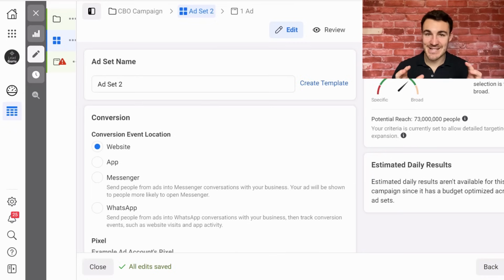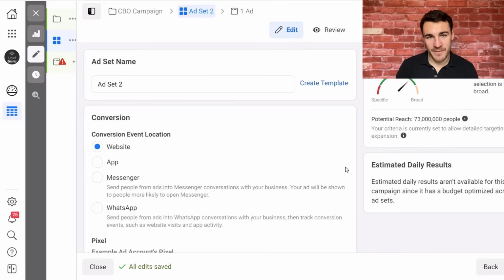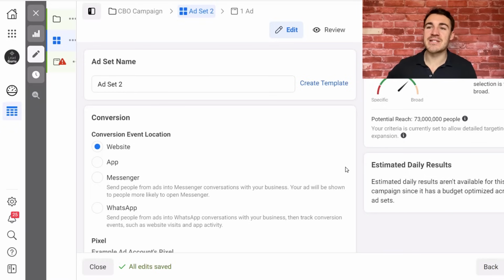Zero Sales from Facebook Ads?! Here's the Problem...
Not generating any sales from your Facebook ads?

That's something most Facebook advertisers experience at some point.

The first thing you need to do is identify the problem.

That's what this video is all about.

In it, I explain what the problem most likely is and why you are generating zero sales from your Facebook ad campaigns.

I also explain how to fix that Facebook advertising problem...

And adjust your Facebook ad campaigns to start seeing results.

OTHER RESOURCES

You can book a free 30-minute strategy session with us